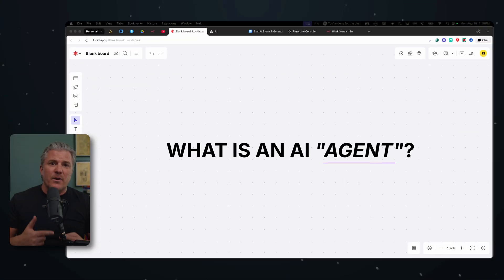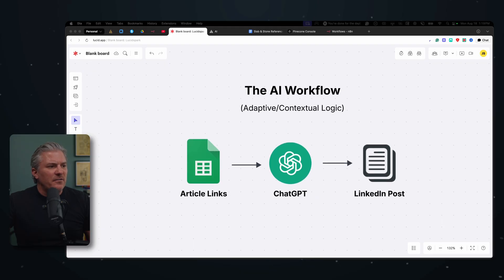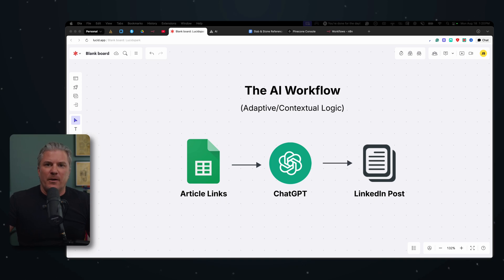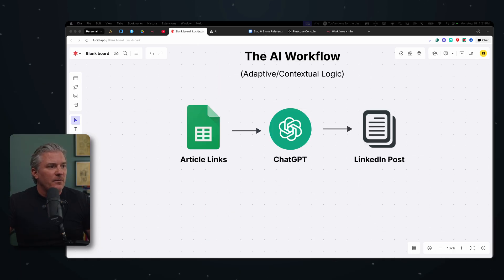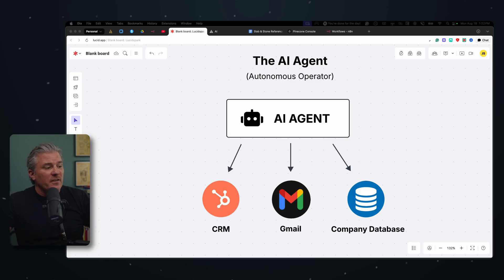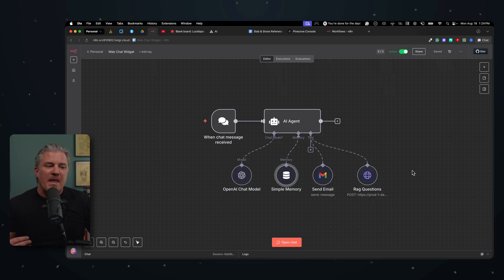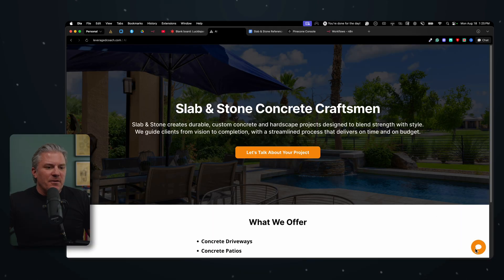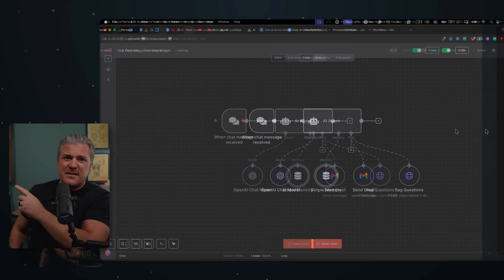AI Agent 101: What's an AI agent? (full explanation)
This video breaks down what AI agents are, how they differ from traditional workflows, and why they’re a game-changer for automation.

⏱️ Chapter Markers:

00:00 - Intro to AI Agents
00:32 - Traditional IF/THEN Workflows
01:26 - AI Workflows
03:51 - AI Agents
05:34 - Series Overview
07:41 - Next Steps